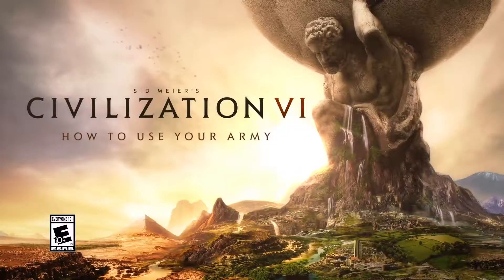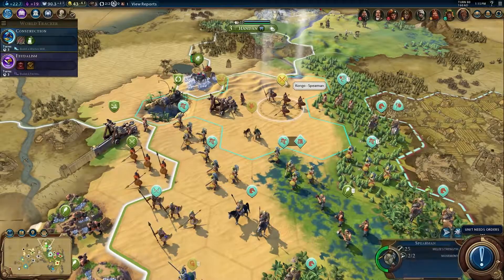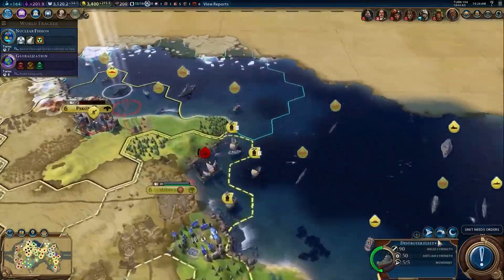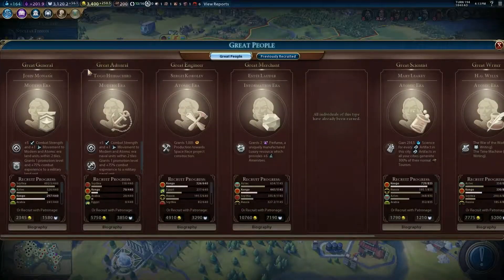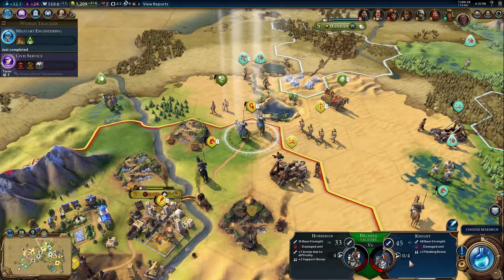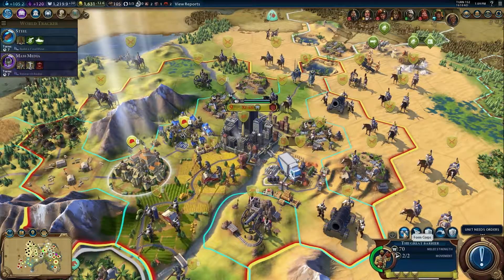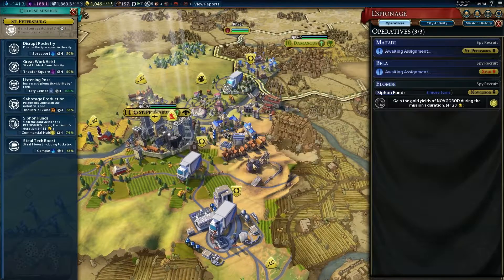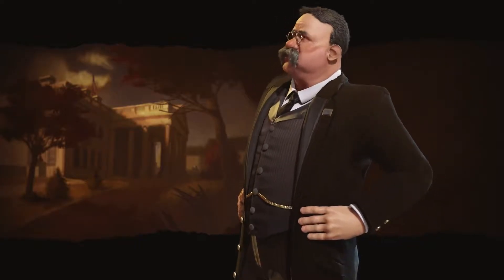Civilization VI How to Use Your Army Trailer1080p